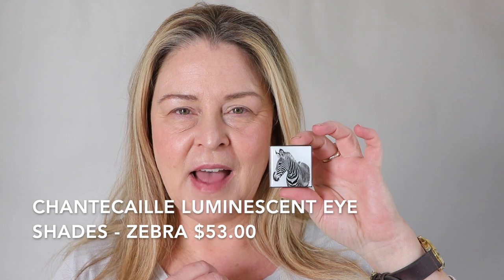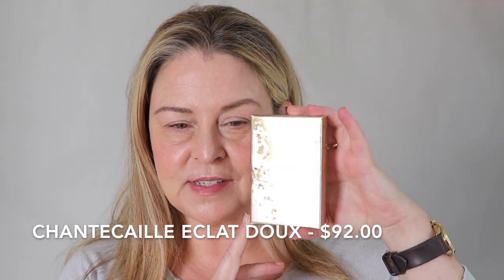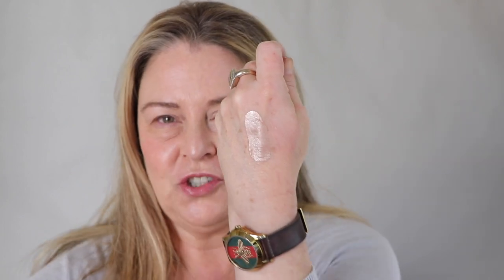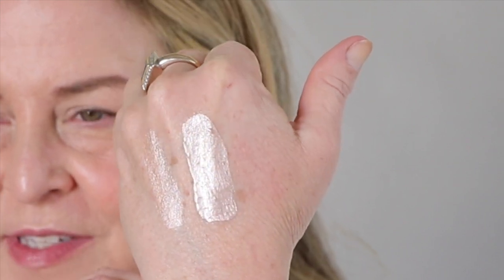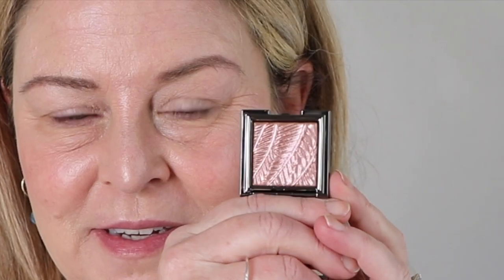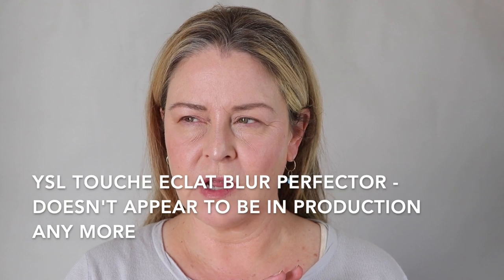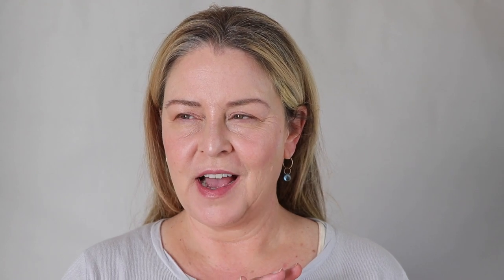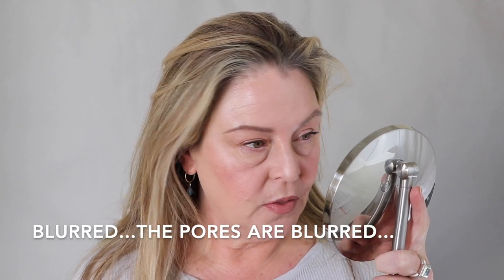Chantecaille Eclat Doux, Luminescent Eye Shade/Zebra, Liquid Lumiere/Sheen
2nd installment of a few goodies I caught during the Black Friday/Cyber Monday sales.

Skin Type - Mature normal to dry

Current Foundation Matches: Bite L30 -L40 / MUFE Reboot Y255 - Y315 / Fenty Pro Filter Hydrating 230, Dior Face & Body 2N, Chanel B20 - B30